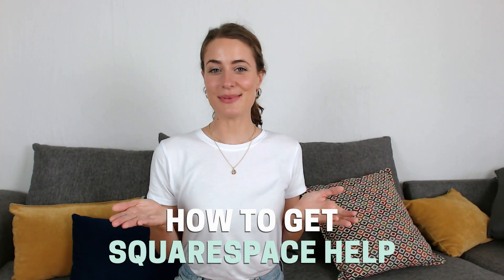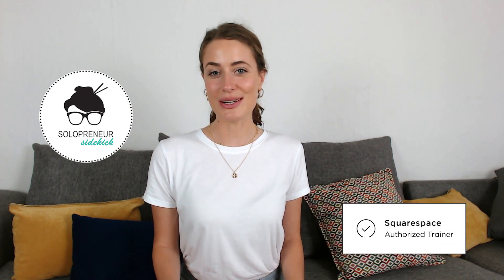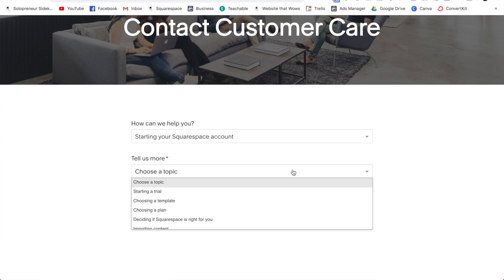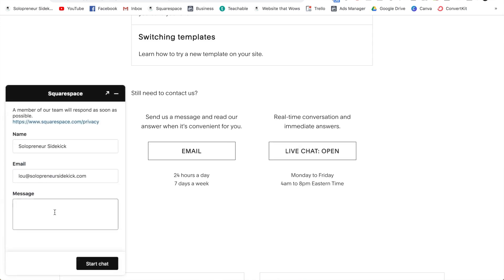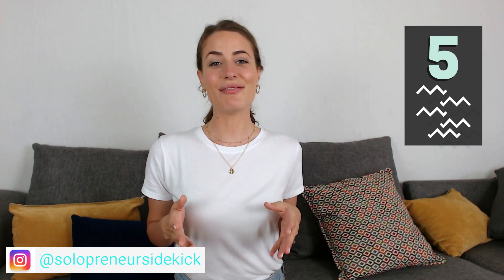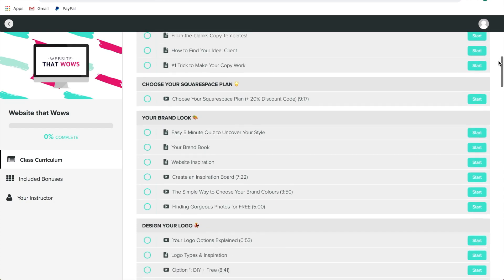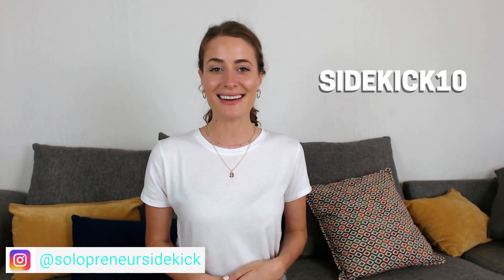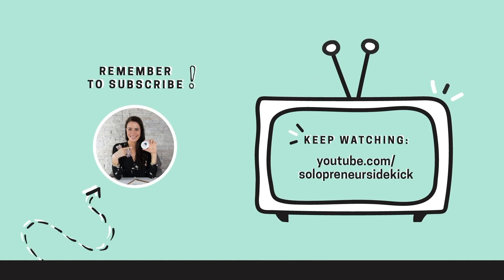5 Ways to Get Squarespace Help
Looking for Squarespace help? Here are 5 ways you can get help with your Squarespace website!

ABOUT ME: I'm Louise. I teach entrepreneurs how to leverage tech so that they can save time, automate more and scale their business with ease.